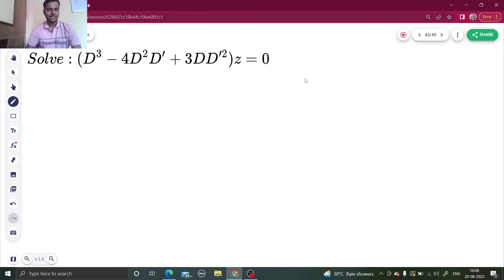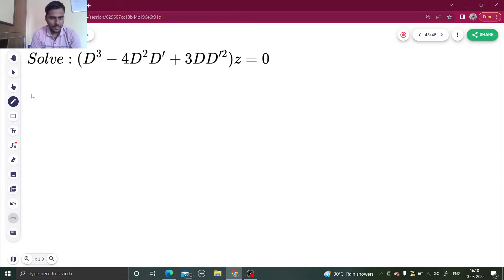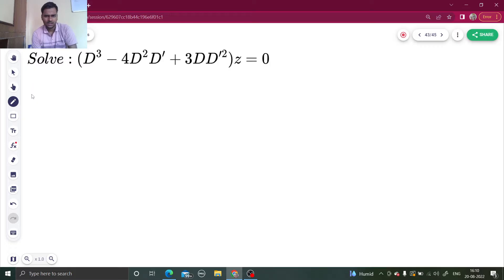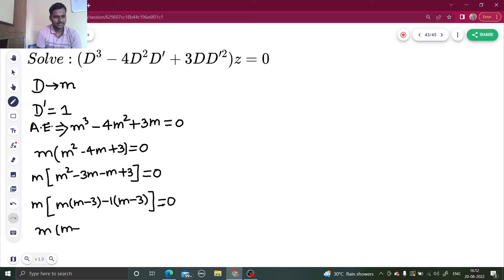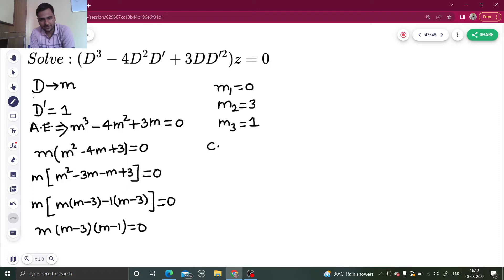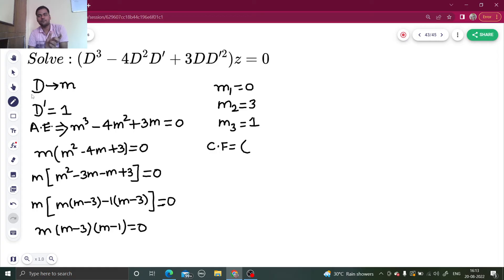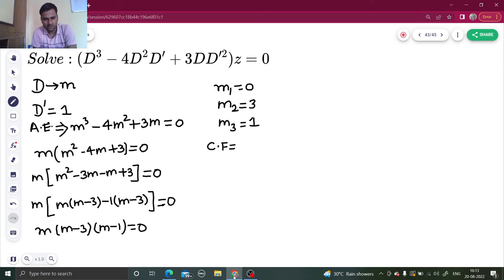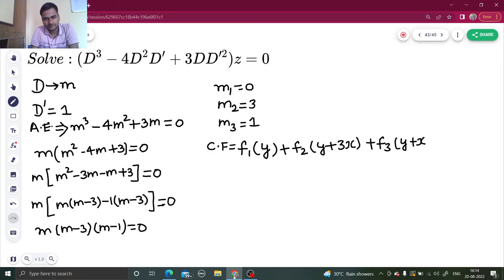Solve: (D³-4D²D' + 3DD'²)z= 0